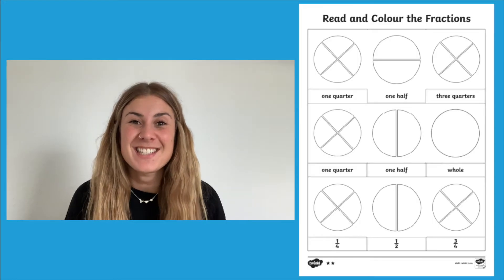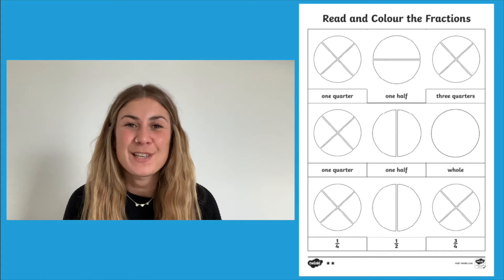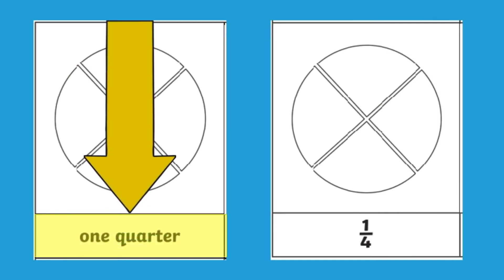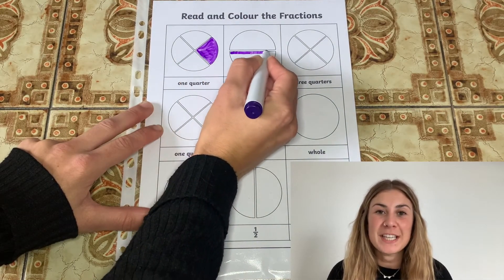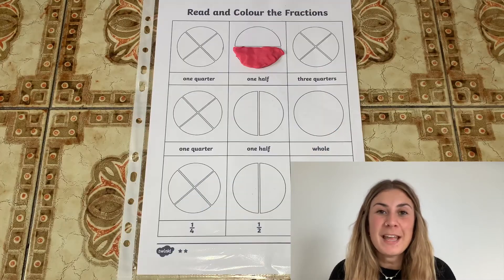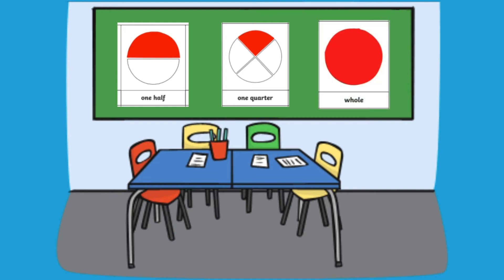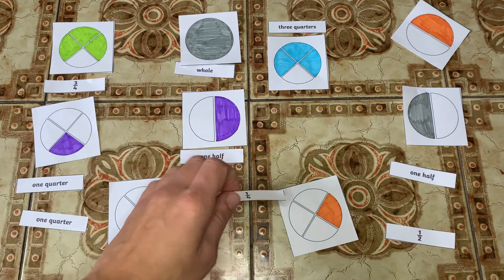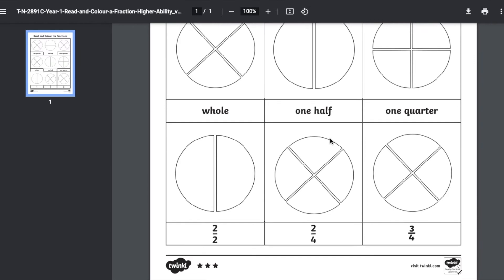Using the Fractions Read and Colour Worksheet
In this video, Twinkl Teacher Georgina gives us some different ways to use the Fractions Year 1: Read and Colour Worksheet

This resource is perfect for reinforcing learning of simple fractions in a fun and engaging manner.

0:00 Introduction
0:24 How to use the resource
0:48 How to make the resource reusable
1:04 Using playdough to complete the activity
1:18 Use the resource to make a wall display
1:35 Play a matching game